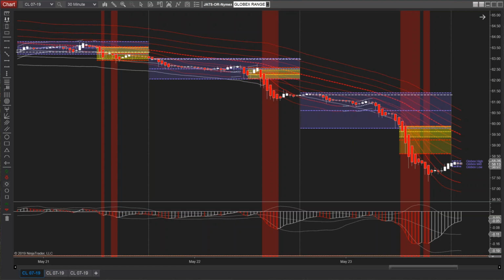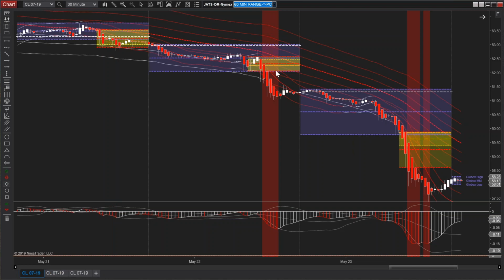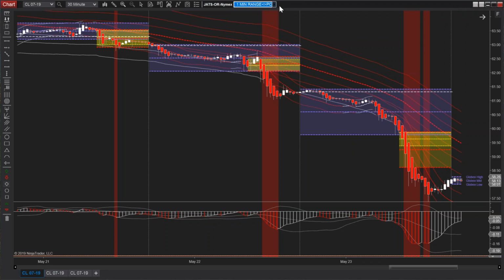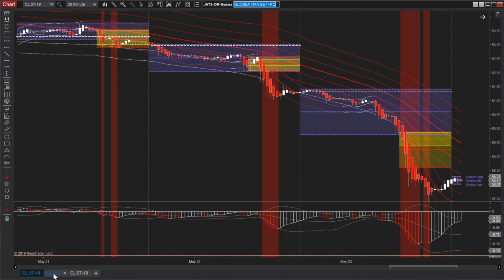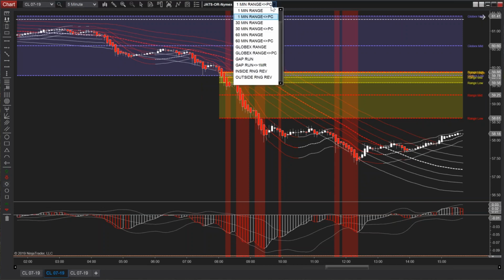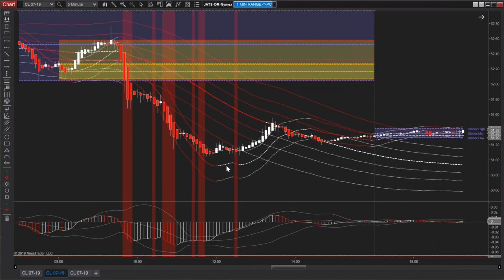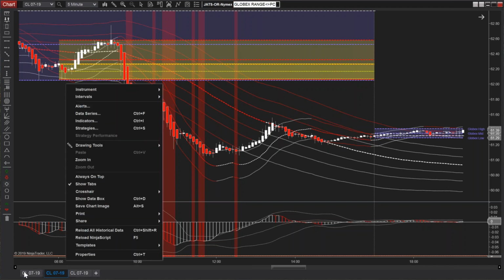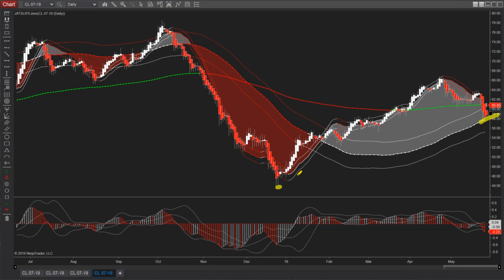5-27-19 Template Updates & Crude Review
Check out the NinjaTrader Live Trade Room featuring J Auto Trading Strategies Indicators & BloodHound Templates

RISK DISCLOSURE